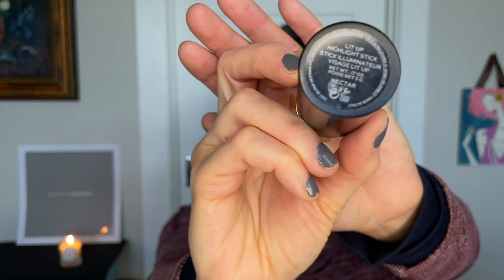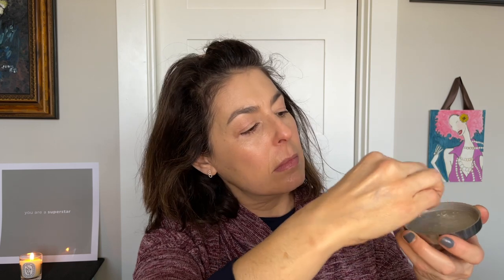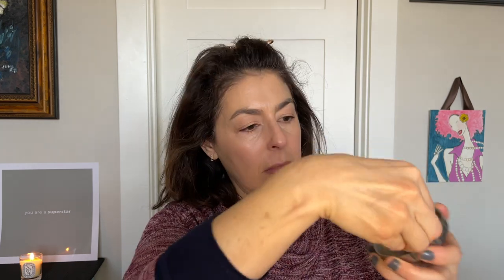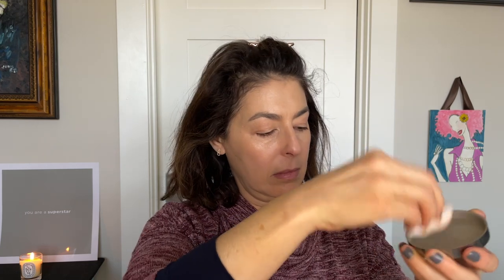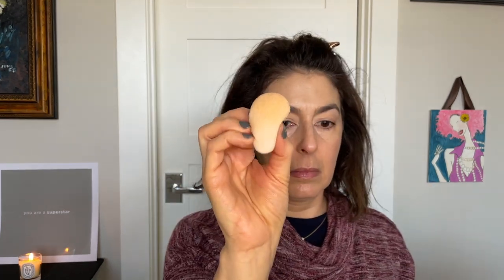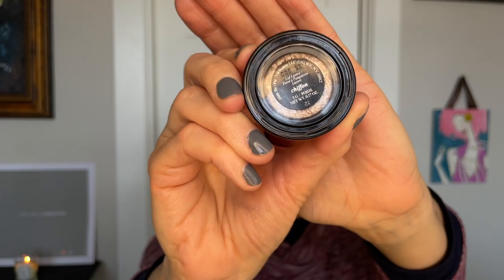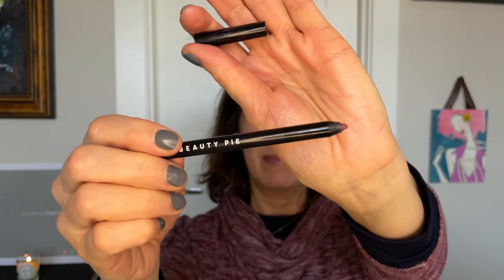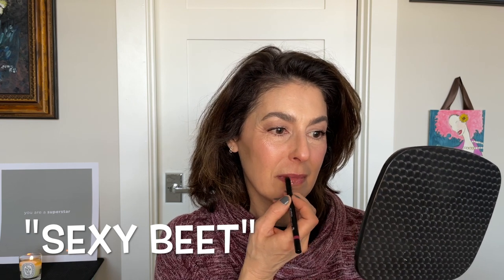Valentines Makeup Tutorial for Mature Skin | Over 45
Time Stamps Product Links:
00:00 - 09:37 Primer, Concealer, Foundation, Powder, Brows
09:38 - 20:09 Contour, Eyeshadow, Cream Blush
20:10 - 32:32 Bronzer, Lips, Mascara, Highlighter
Lip Gloss (Daisy Pink),